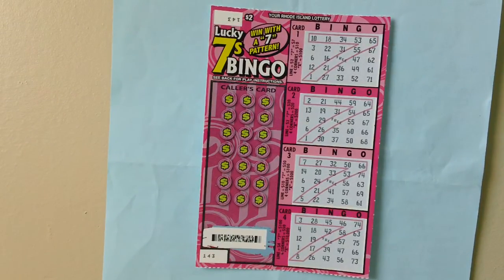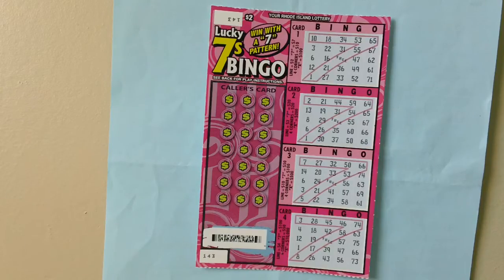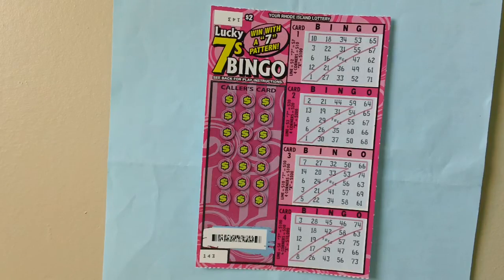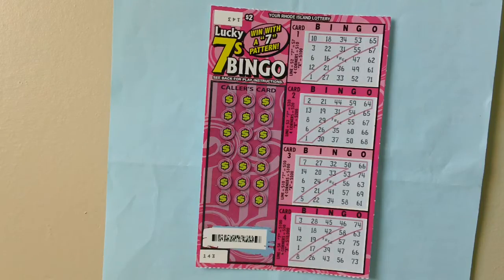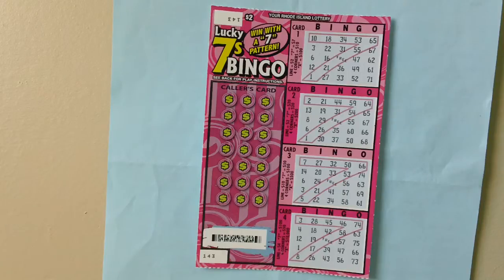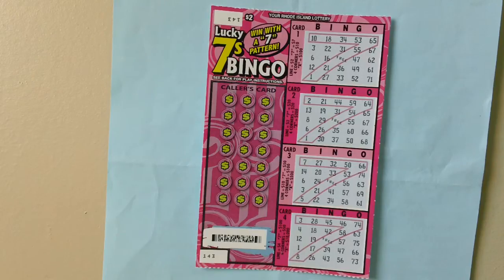$2 00 Lucky 7s Bingo Scratch Ticket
This Is the $2.00 dollars Lucky 7's Bingo Scratch Ticket  .
Rhode Island Lucky 7's Bingo Scratch Ticket  .
Win up to $ 10,000 dollars  .
This ticket is number 143  .